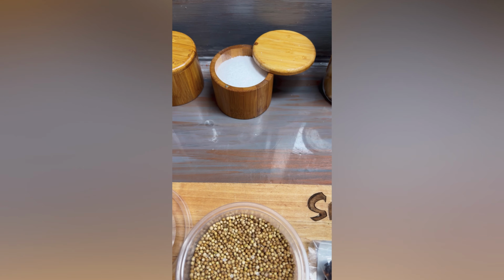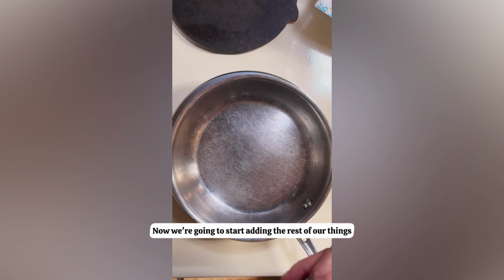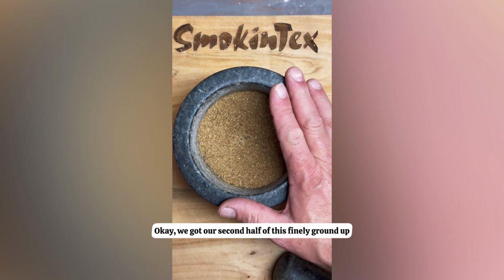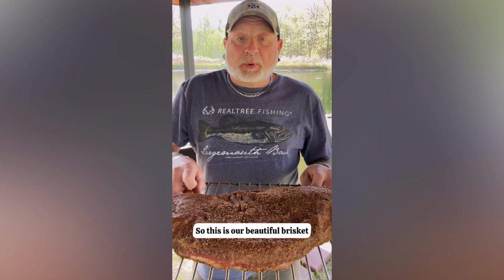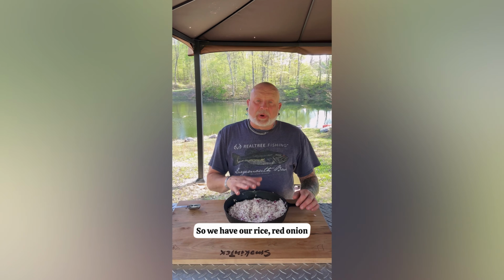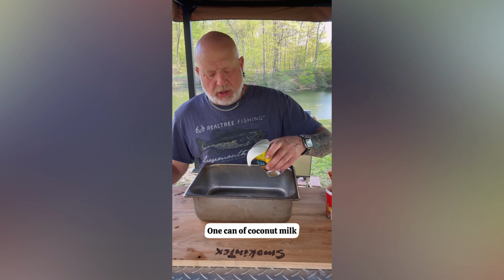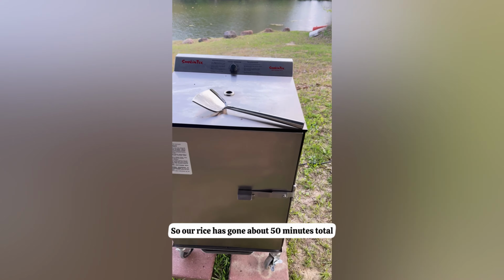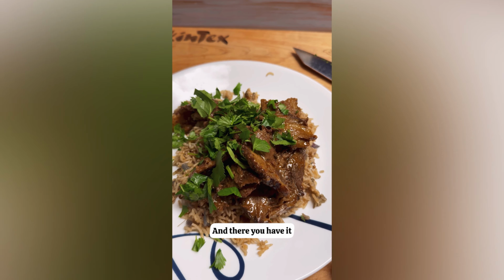Red Curry Brisket & Smoked Basmati Rice 🤯🔥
You read that right, smoked rice! This meal is perfect for family style serving and meal prep, plus you can make everything in the smoker so your kitchen stays cool in the summer heat!

-- Chapters --
00:00:00 - Intro
00:00:04 - Make your own toasted Garam Masala (optional)
00:02:52 - Bonus Tip: Rub containers you (probably) already have
00:03:14 - Brisket Prep & Smoke
00:04:03 - Basmati Rice Prep & Smoke
00:05:58 - Coconut Milk Red Curry
00:07:14 - Finished Smoke
00:08:15 - Garnish & Serve